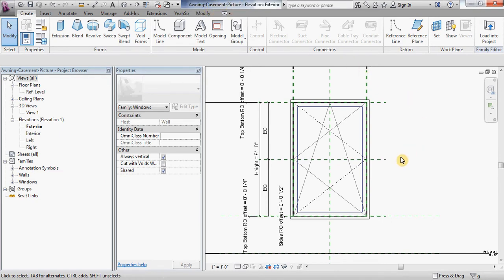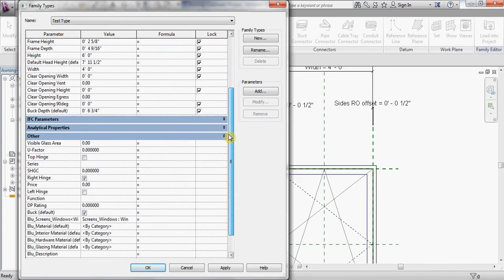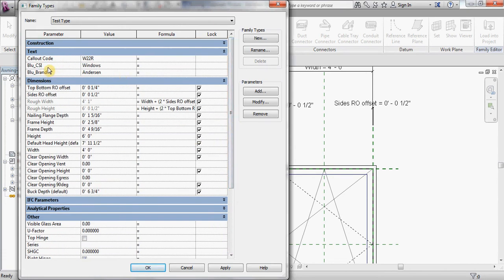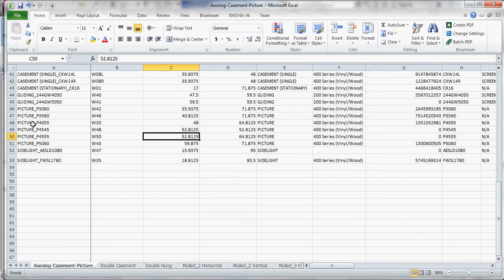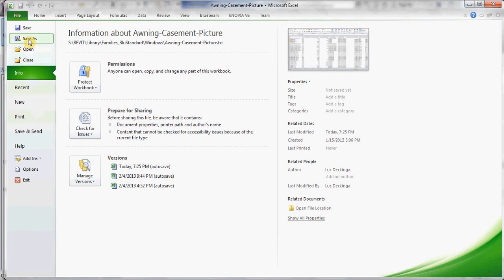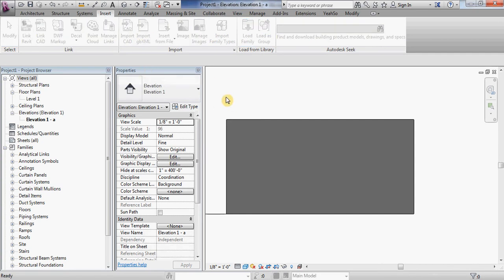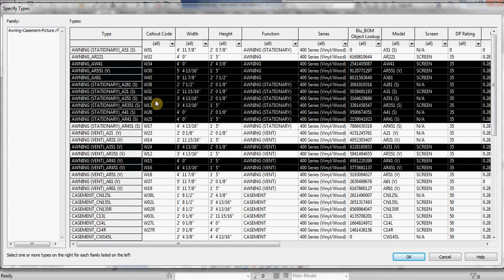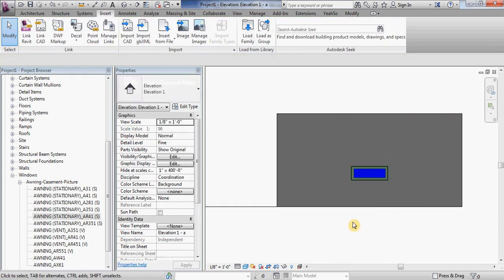windows type catalog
How to set up and use a spreadsheet to create types from a single parametric family